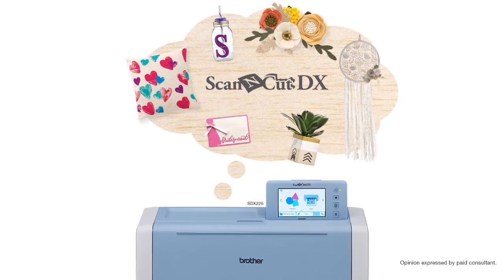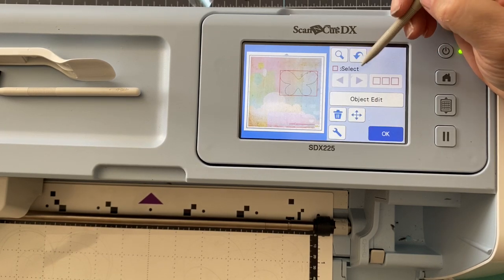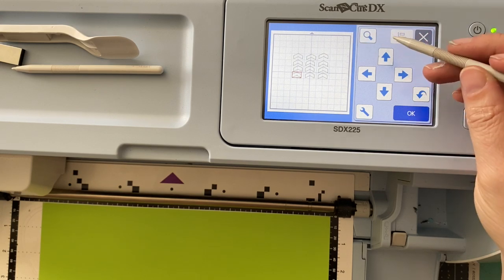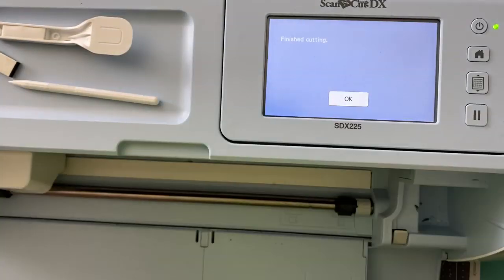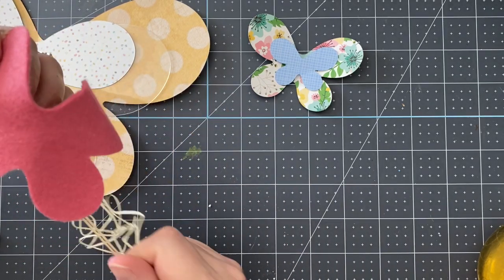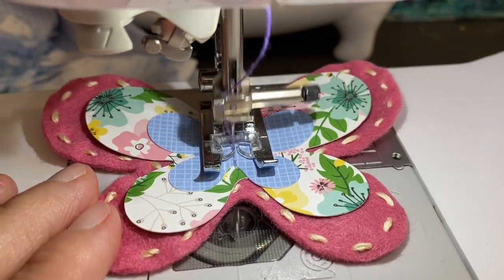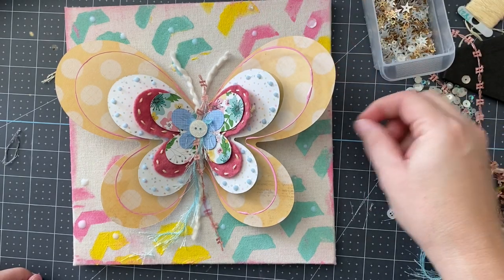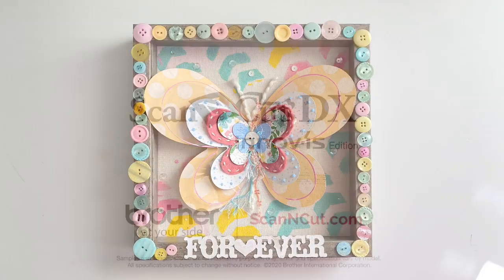Butterfly Mixed Media Wall Décor with May Flaum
ScanNCut Specialist May Flaum creates a wonderful home décor project using a variety of assorted papers and materials to cut.